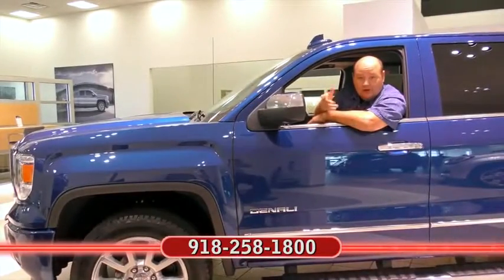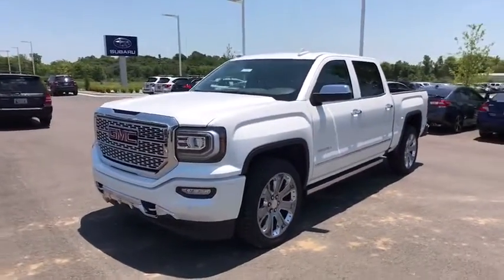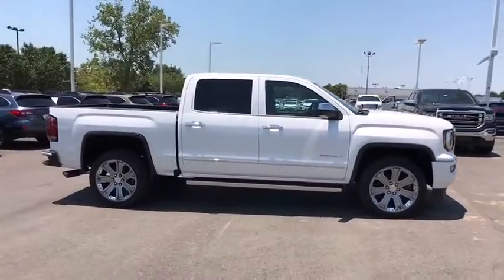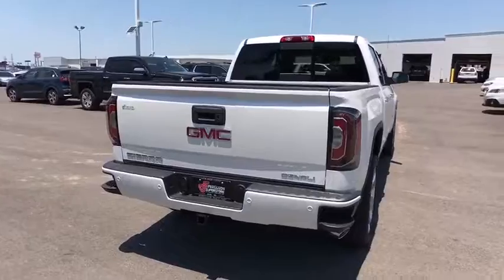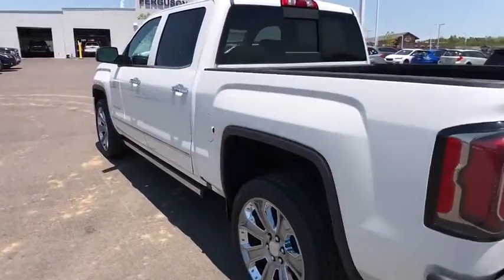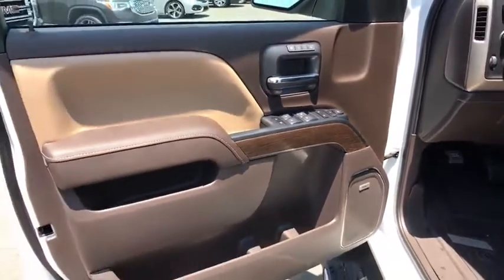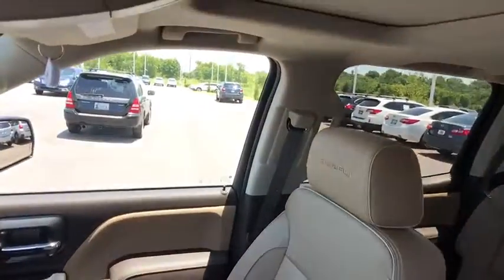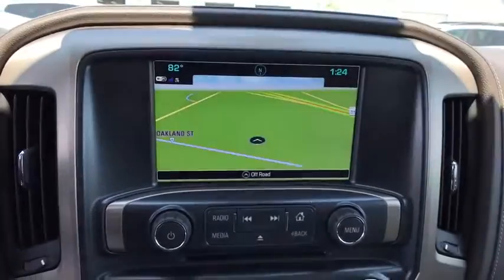2017 GMC Sierra 1500 Tulsa, Broken Arrow, Owasso, Bixby, Green Country, OK G71313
2017 GMC Sierra 1500
2017 GMC Sierra 1500 Denali - Stock#: G71313 - VIN#: 3GTU2PEJ5HG489248

Ferguson Superstore
1601 N Elm Place

Price includes: PRICING INCLUDES FERGUSON DISCOUNT AND ALL NATIONAL AND REGIONAL INCENTIVES! COME SEE WHY WE ARE THE FASTEST GROWING BUICK/GMC DEALER IN AMERICA! $1,500 - Exp. 08/31/2017, MUST FINANCE WITH GMF, W.A.C. 2017 GMC Sierra 1500 DenaliFactory MSRP: $65,105 $5,218 off MSRP! Priced below KBB Fair Purchase Price!